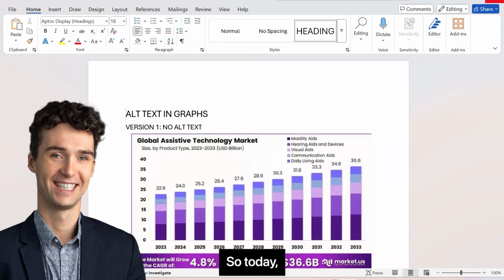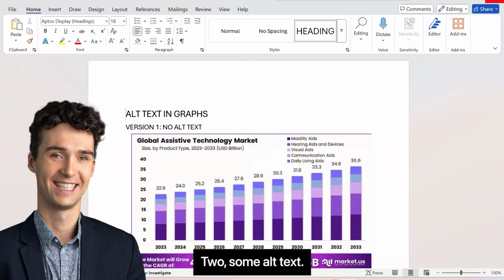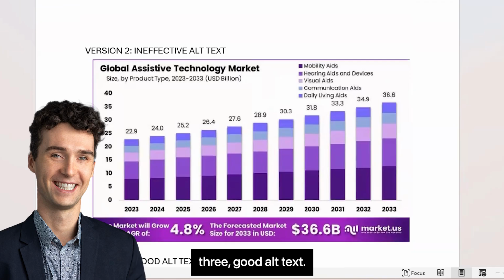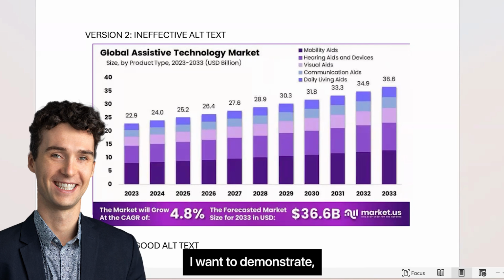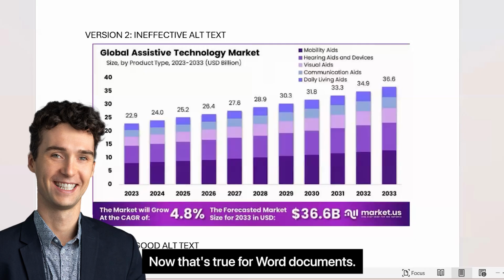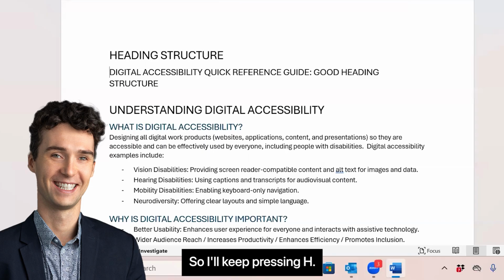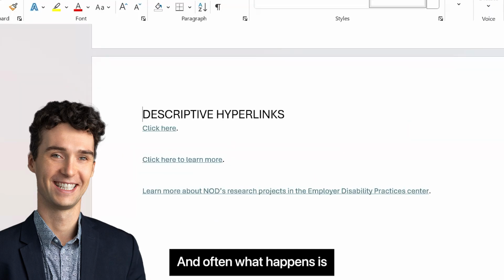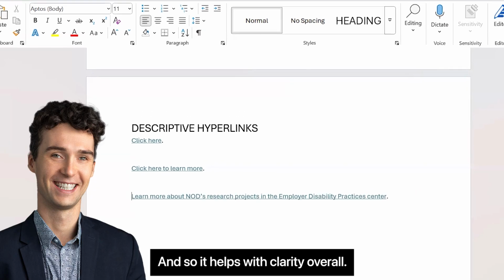Digital Accessibility & Screen Readers | National Organization on Disability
Accessibility isn’t a “nice to have”.
It’s an imperative.

Listen to Charles-Edouard Catherine, NOD’s VP of Corporate and Government Relations, break down why digital accessibility matters and watch him demonstrate how blind users can access essential tools like Microsoft Word using a screen reader.